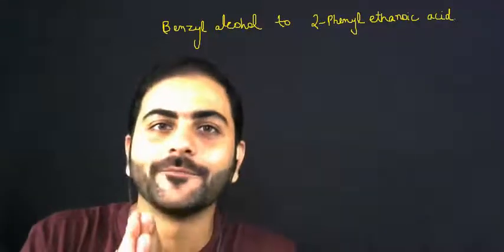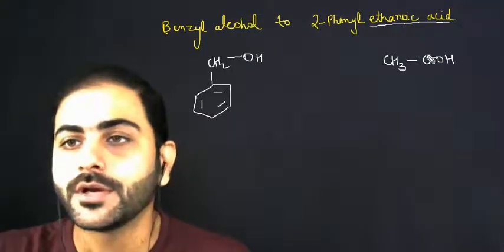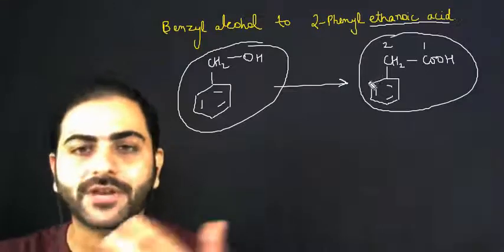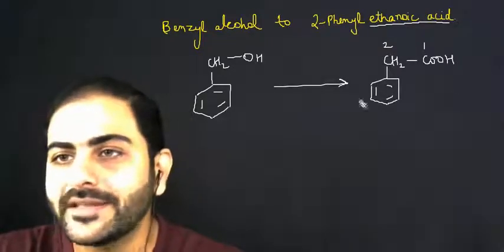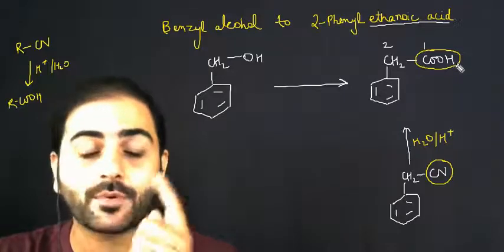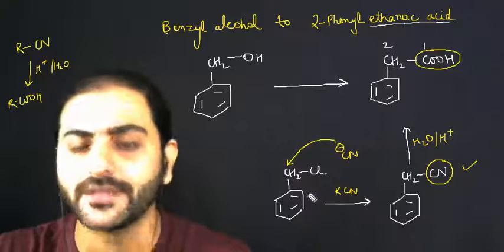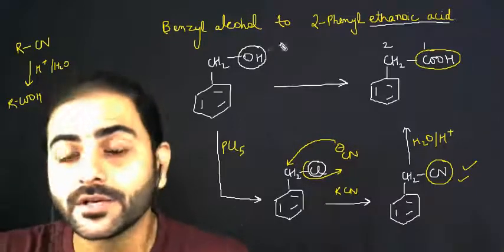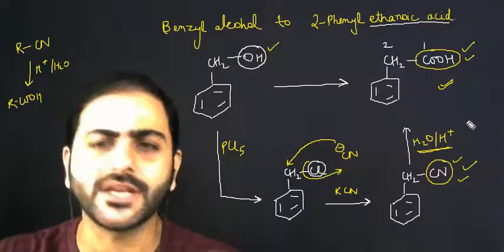Benzyl Alcohol to 2 Phenyl Ethanoic Acid Conversion Reaction Abhishek Jain Sir IIT JEE NEET